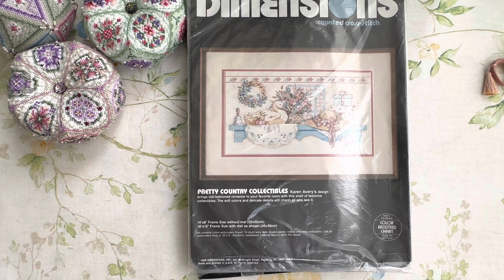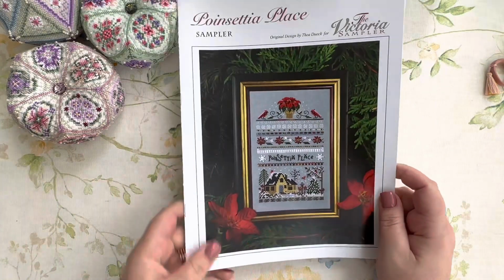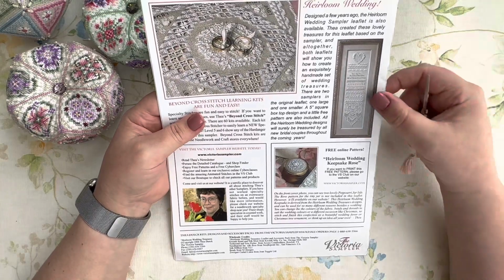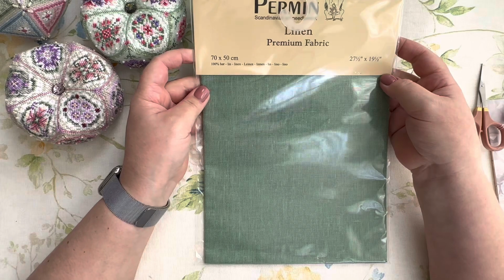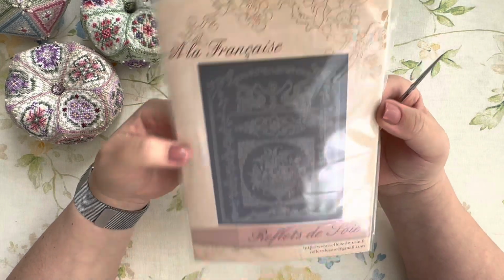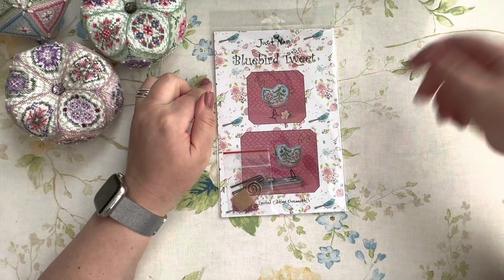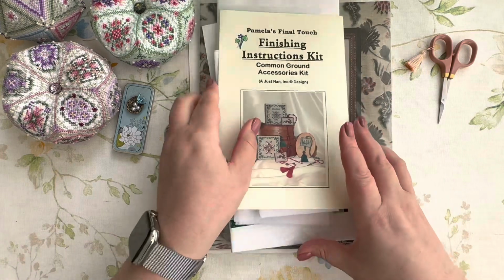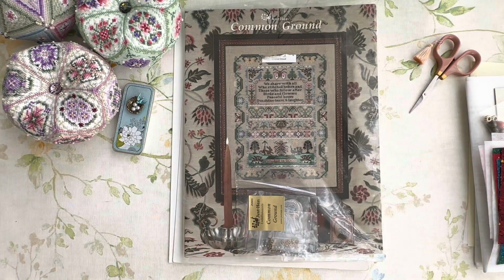Cross Haul May 2023. Victoria Sampler, Just Nan, Dimensions, Mirabilia